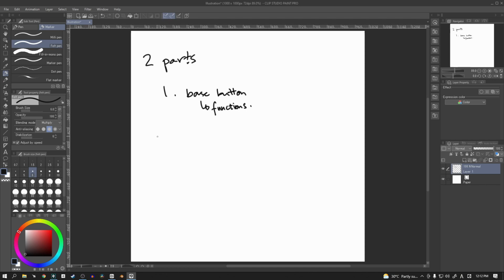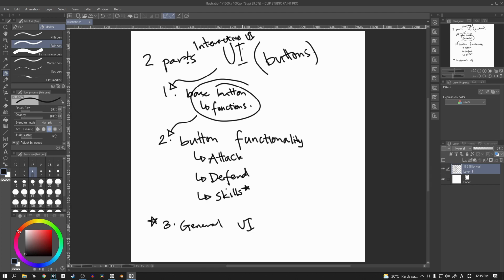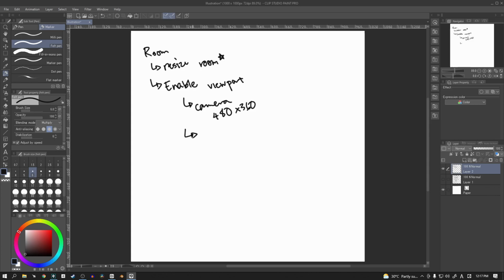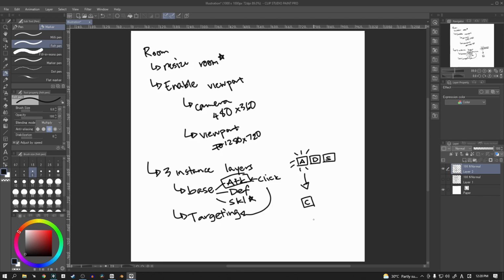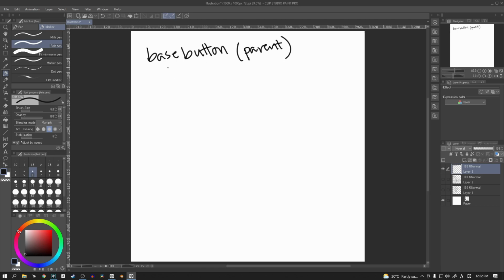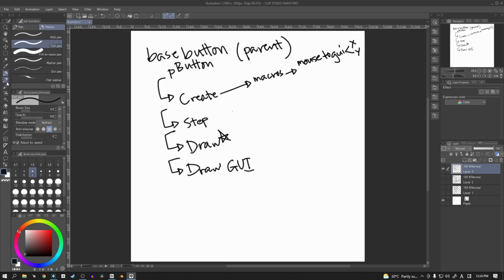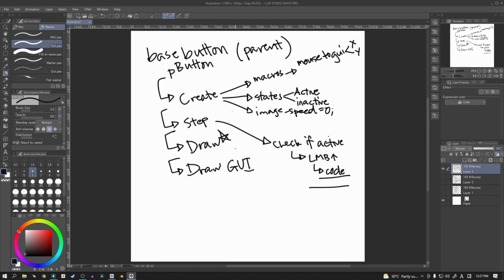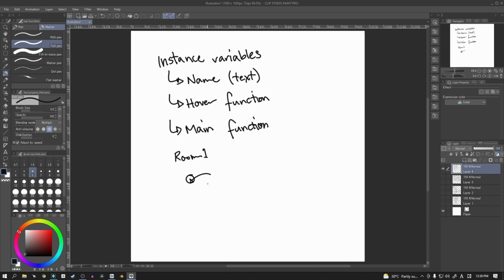[GMS2] Make a Turn-based RPG Combat System in GameMaker Studio 2 (p.24 UI Theory)| FunBox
I bumped the mic quite a bit in this video so please bear with that until I can get a mic arm or stand.

Now that the basic RPG combat system is in place, let's start working on some UI systems to be able to get more control of our characters. We're going to divide this section into several parts and there *may* be some extra theory sections for each bit. What will definitely follow this section is the "base button".

This button is the parent of all the buttons in our little game that has the basic functionality that you can definitely expand on.
After we've set up the parent, we will add:
-Attack
-Defend
-Skill (this will have no functionality yet)
-Cancel

These buttons will form the basic actions that you can do in-game (just like in the thumbnail).

After this section will come the skills! Which will round off the planned series. Once that's done, we'll get into the extended series (that might come as a separate playlist).

Big thank you to OcO for having this free assets pack that we can use!

00:40 Intro
01:45 Two parts of UI section
02:11 Different button functions
03:53 Base Button Functions
04:10 Camera set up
04:50 Camera and Viewport settings
05:44 New Instance layers
05:58 Base Layer
06:27 Targeting layer
07:20 Bumped the mic
07:46 Skills (Not yet implemented)
08:55 Base button
09:30 Events
10:00 Bumped the mic again
10:15 I got this idea from Pixelated Pope
11:07 Create Event
12:43 Step Event
14:06 Draw Event
14:15 Bumped the mic again again
14:30 Draw GUI Event
14:51 Instance variables
15:16 Instance Variables we need
18:20 Outro